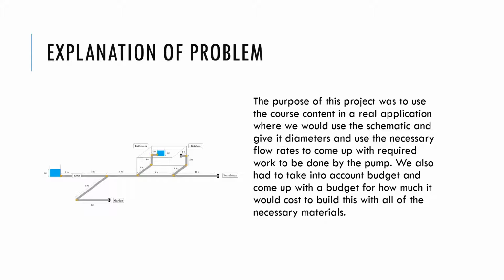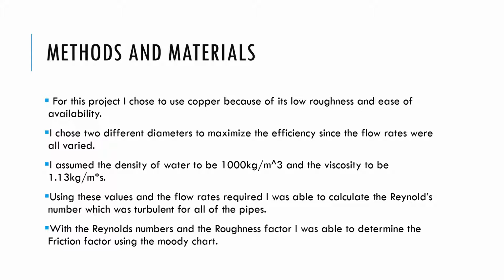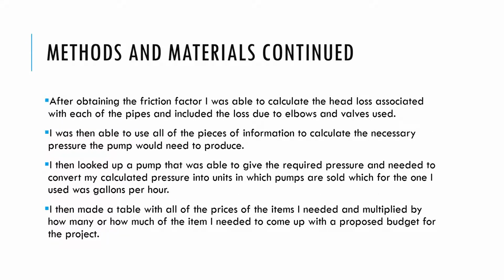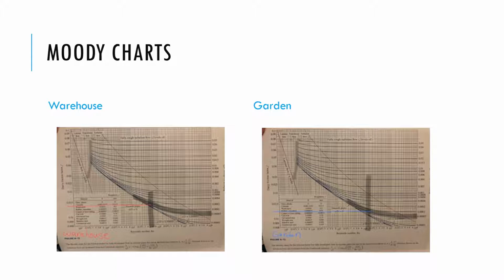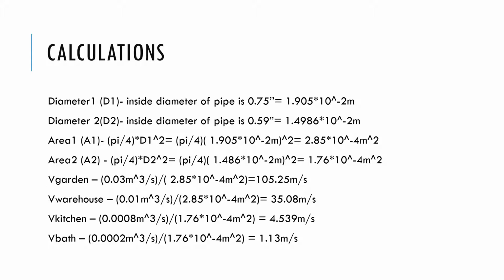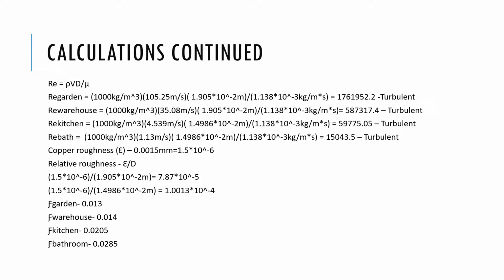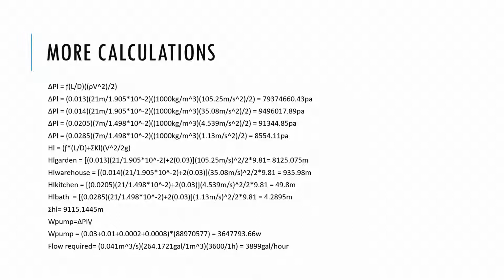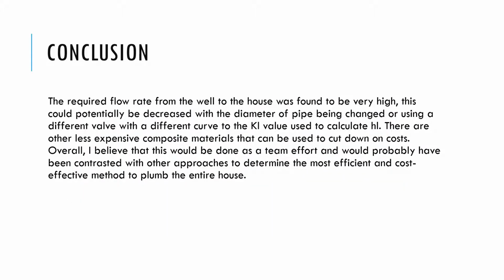Fluid mechanics 305